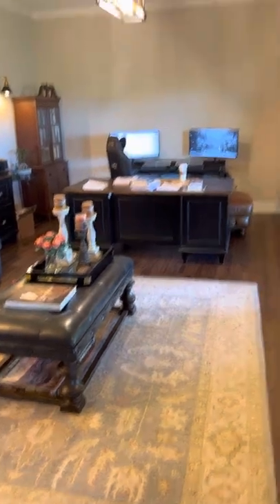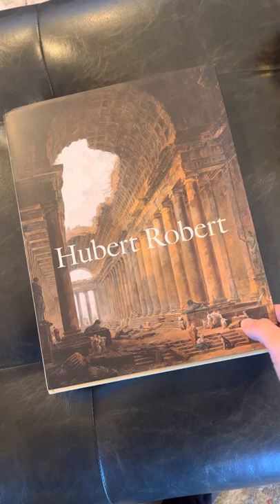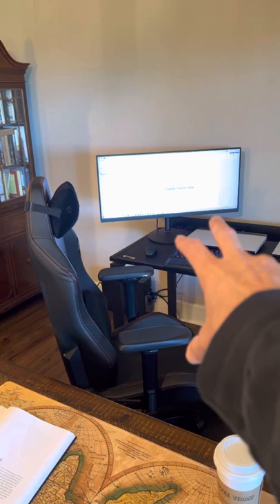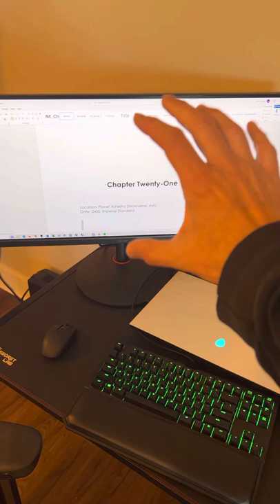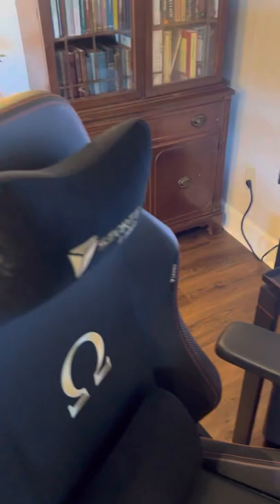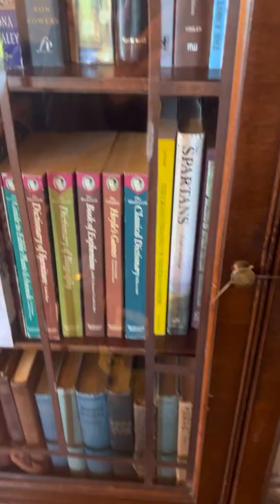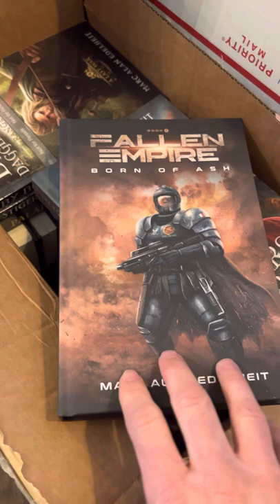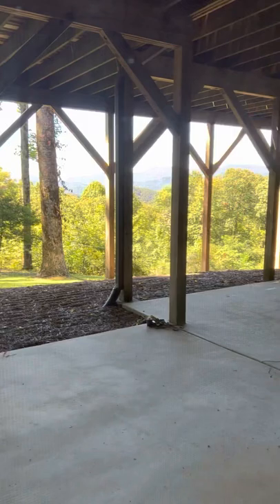Marc’s Writing Space.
My writing space. If were ever curious as to where I write, I pull back the cover in this video. Enjoy.